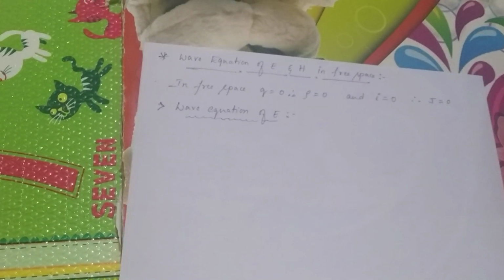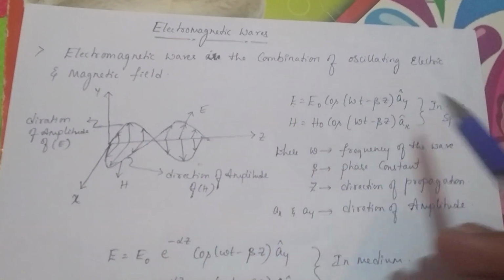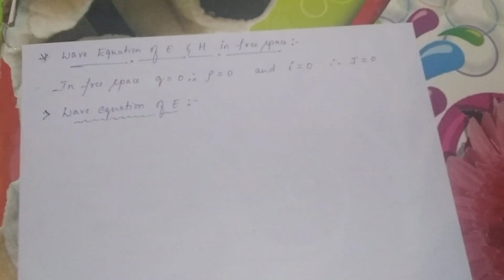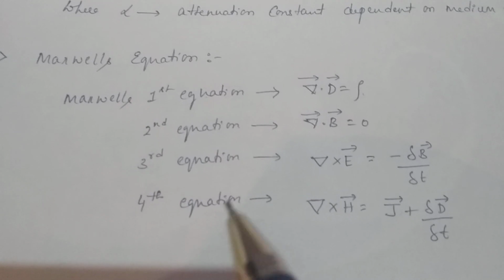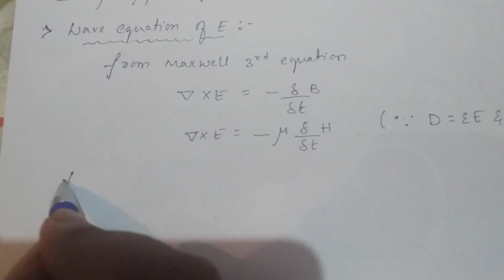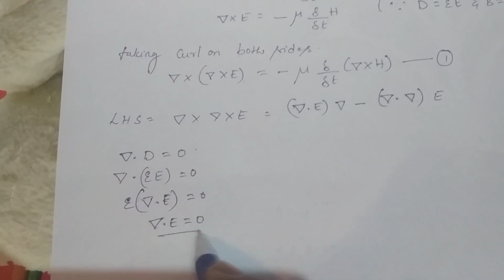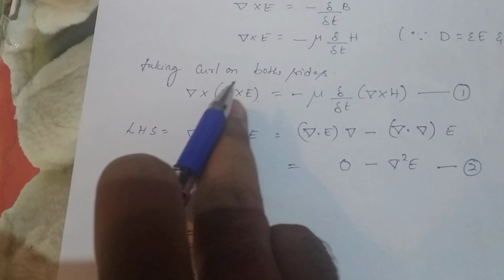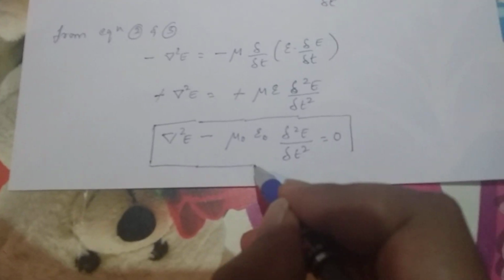C2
Uniform Plane Wave 2